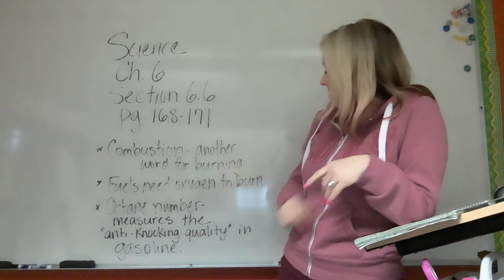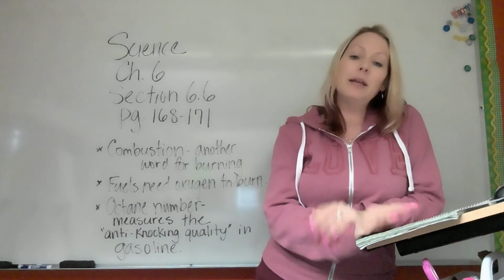Tuesday 3-24-20 Abeka Science Ch. 6 Section 6.7